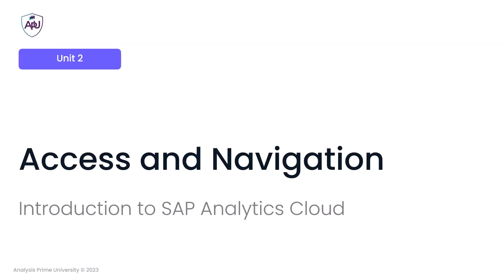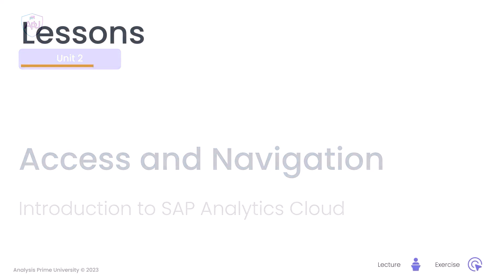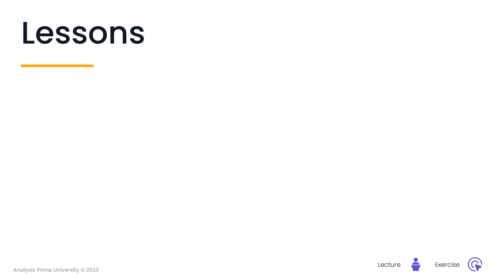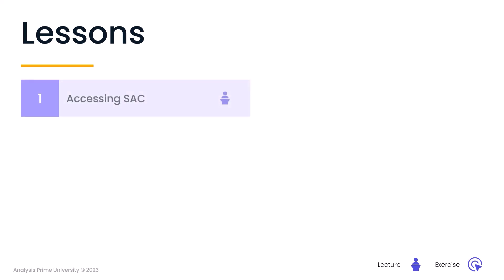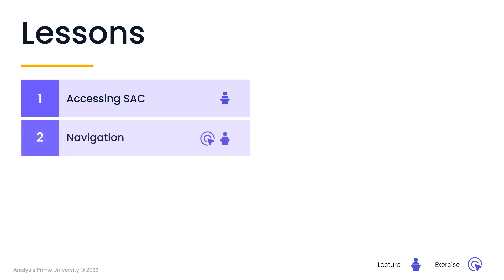Unit 2 Overview | Access and Navigation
This video will introduce you to the lessons and content covered in the second unit of this free instructor-led video course on SAP Analytics Cloud (SAC).